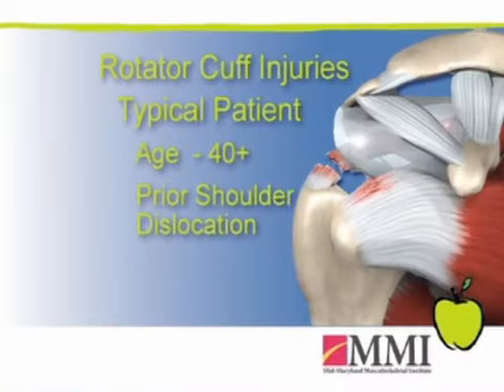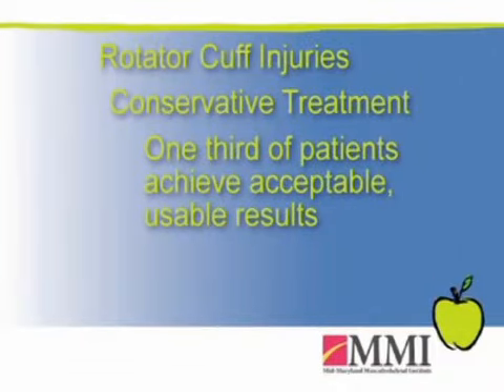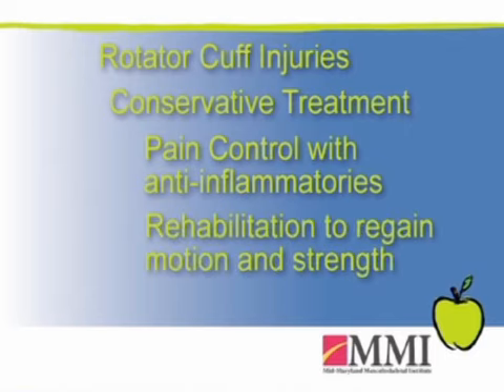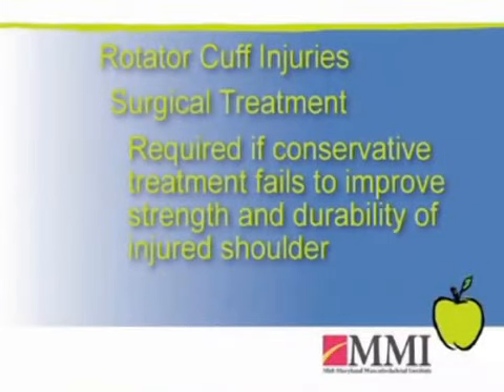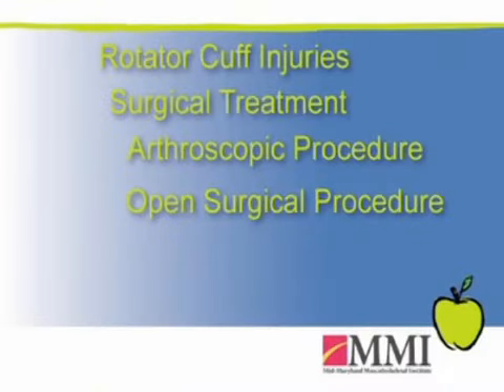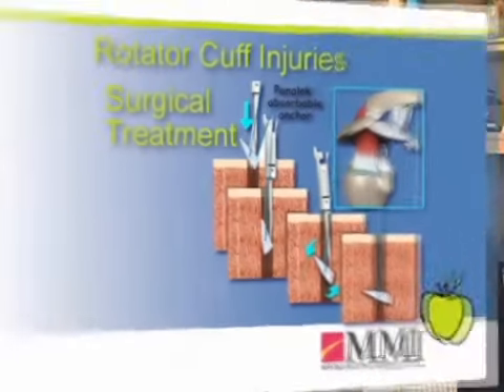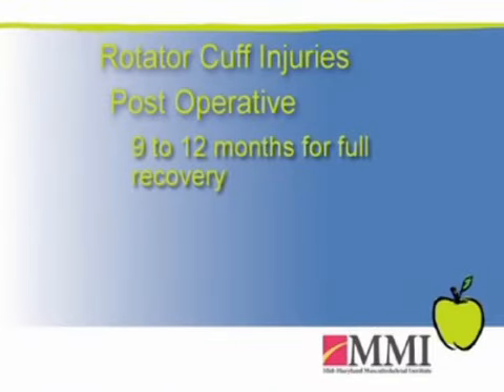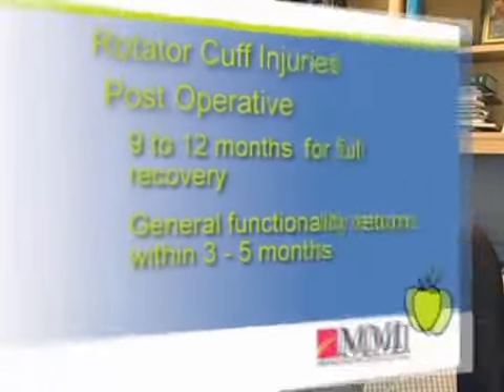Dr. Jeffrey Gilsdorf at MMI - Rotator Cuff Tear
Dr. Jeffrey T. Gilsdorf is a board certified sports medicine specialist and orthopaedic surgeon at MMI in Frederick, Maryland. In this video, he discusses the diagnosis and treatment of a Rotator Cuff tear.